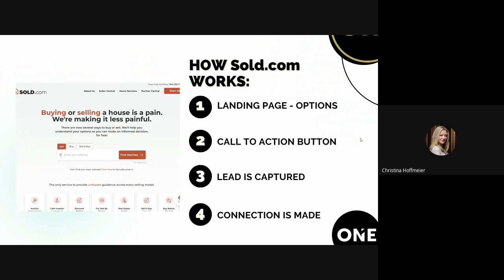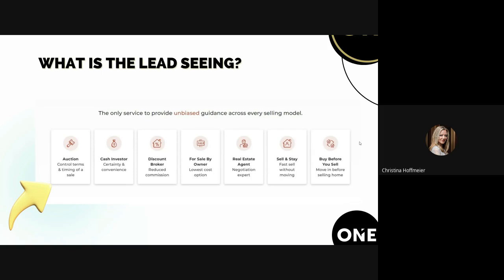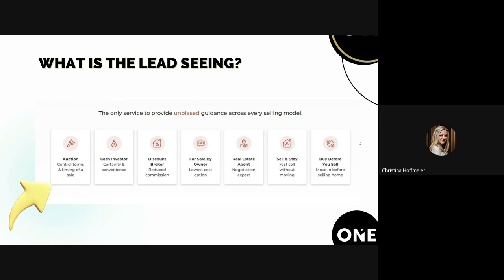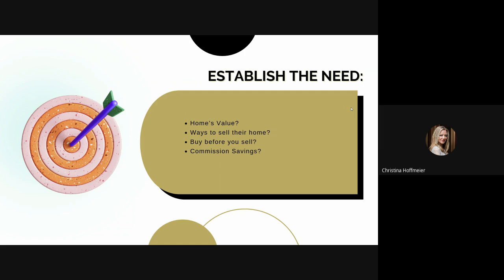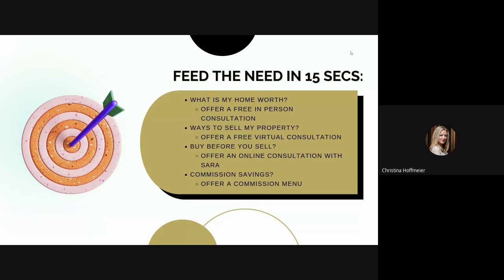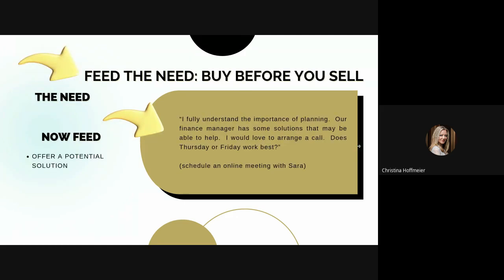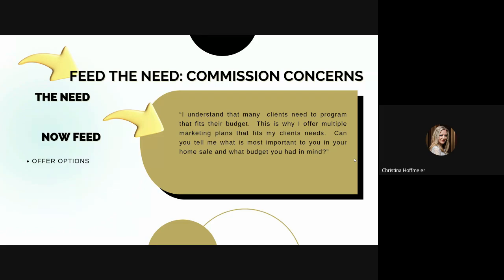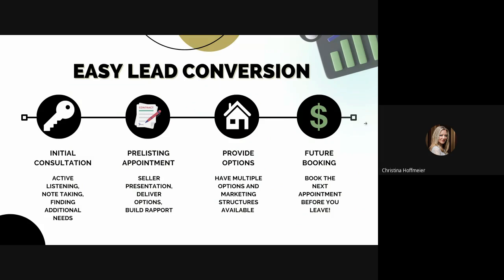FEED THE NEED - SOLD.com Seller Leads